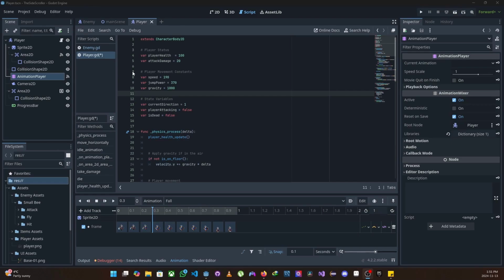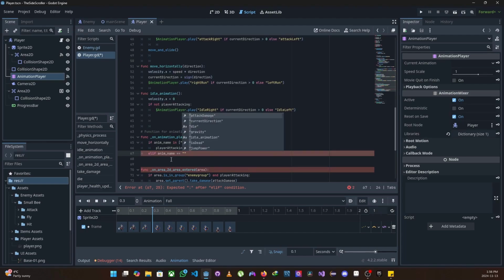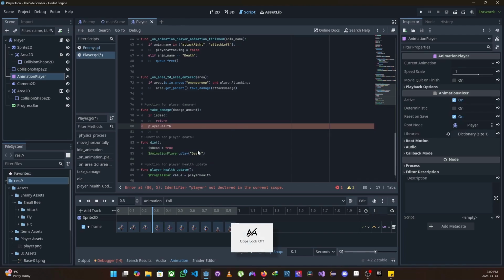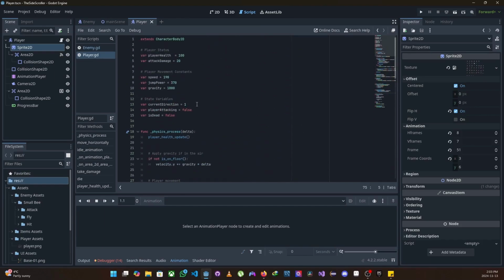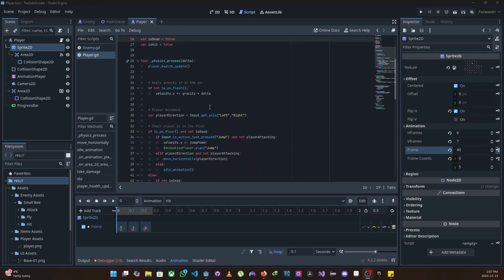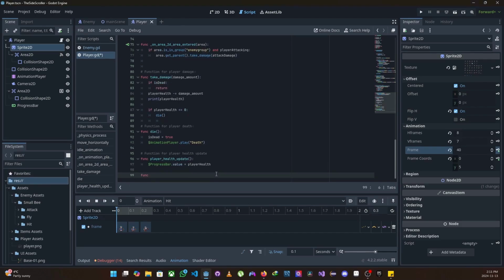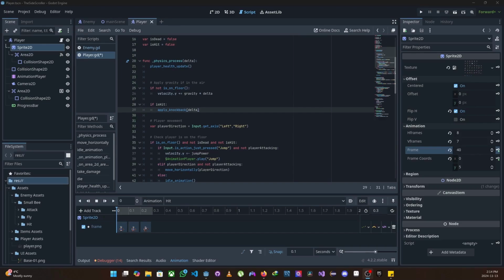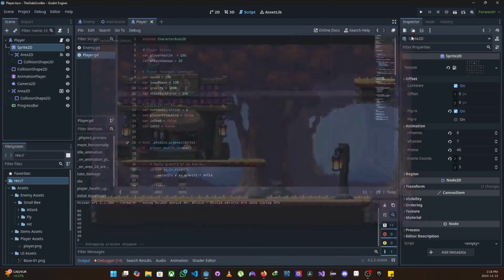Godot Game Dev Journey Ep 16 Player Death and Knock Back Effect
"In this video, we’re adding some essential gameplay mechanics: player death and a knockback effect! I’ll guide you through creating a knockback effect for when the player takes damage, and setting up a player death sequence to give your game a more polished feel. Perfect for adding challenge and realism to your game. Let’s dive into these impactful mechanics together!"